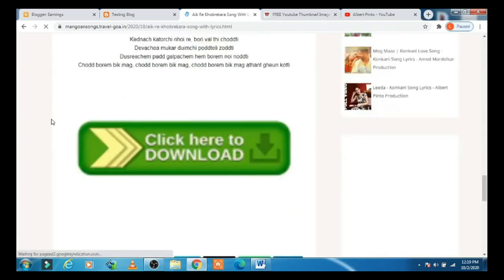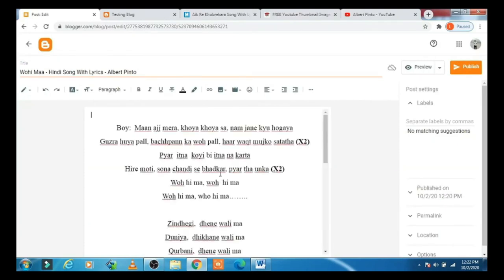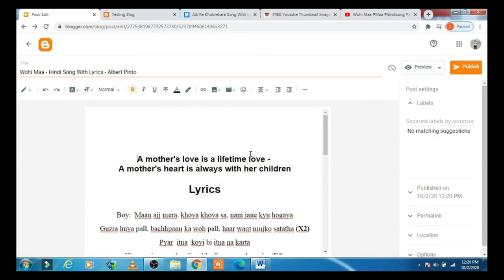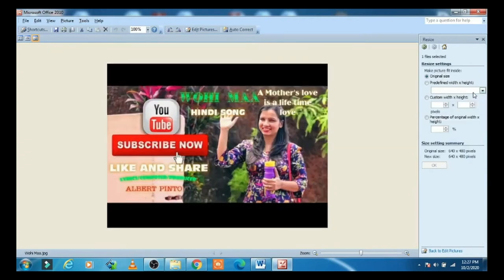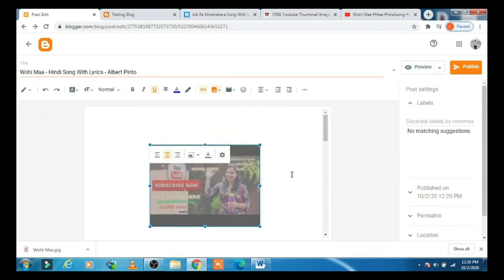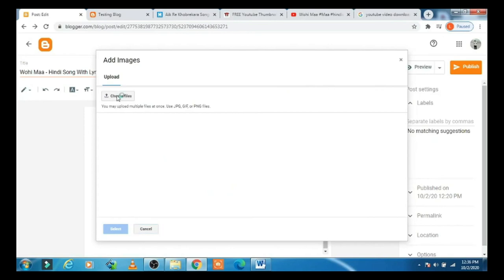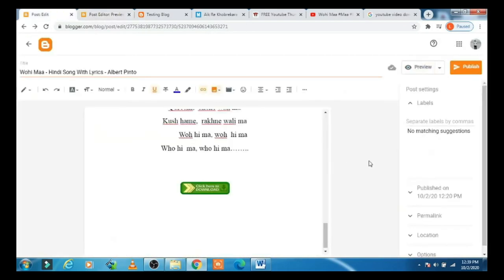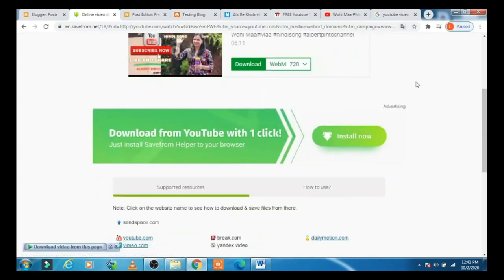How to Add Download Button in Blogger Posts | How to Add Download Button to Lyrics Site in Blogger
How to Add Download Button to Lyrics Site